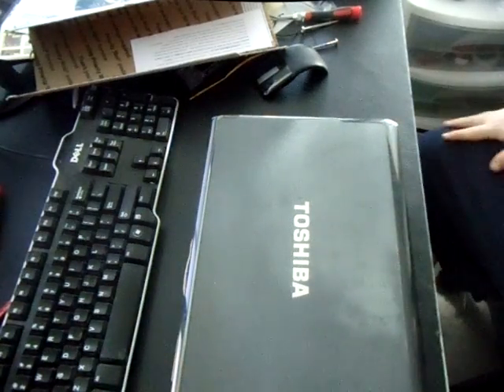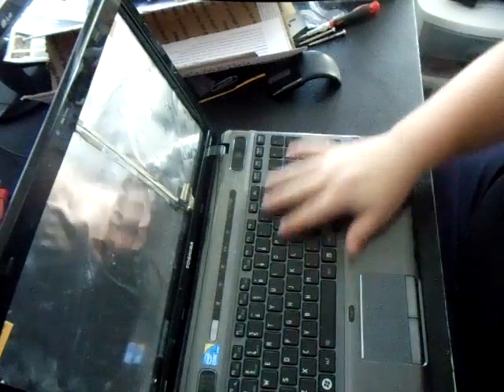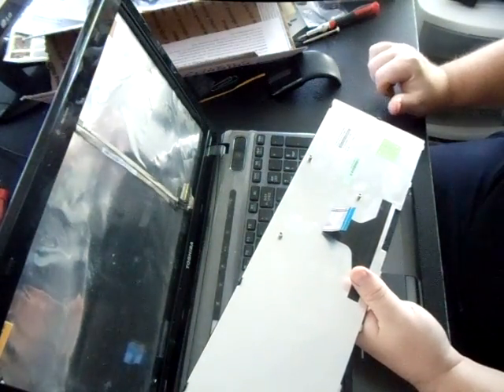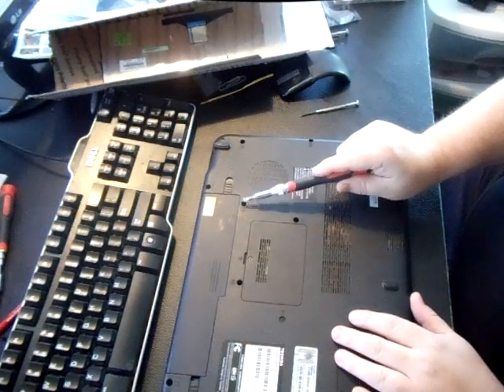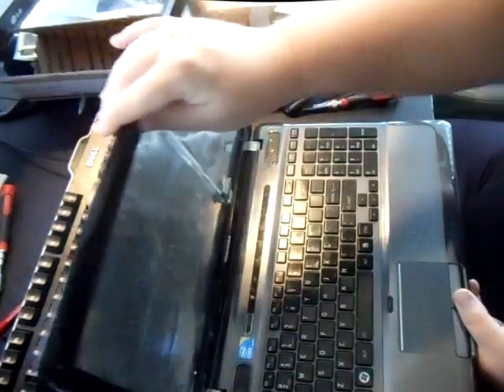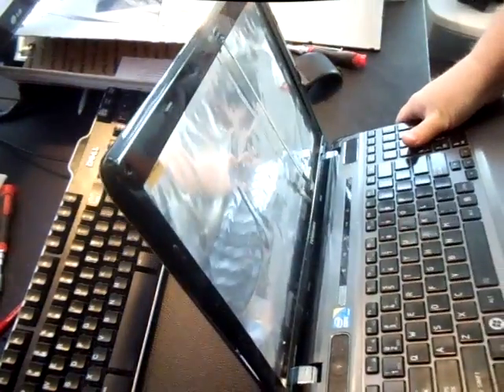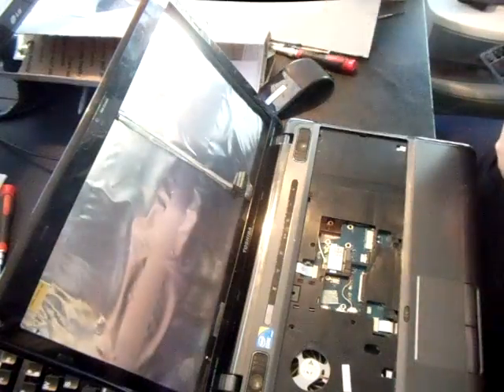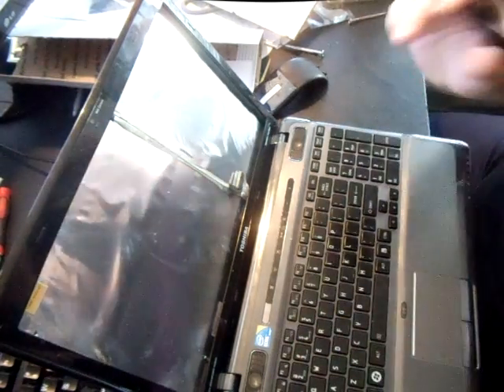How to Replace Bad Keyboard on ANY Toshiba Satellite Laptop (P305 A660 A665 C600 C640 C650 C55D L755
This video will show you how to replace a broken Keyboard on ANY Toshiba Laptop Computer.  This method will work on most notebook models.  Replacement

CB35 A10 A10 A15 A20 A25 A30 A35 A40 A45 A50 A55 A60 A65 A70 A75 A80 A85 A100 A105 A110 A130 A135 A200  A205 A210 A215 A300  A300D A305  A305D  A350  A350D A355 A355D A500
A500D A505 A505D A505D  A600  A655 A660 A665 C50-A C50-C50-D C50-DTA C50D C50D-A C50D-A-023 C50D-TA C50DTA C50T
C55 C55-A C55-A5249 C55-A5285 C55-A5300 C55-A5302
C55-B5200 C55-D C55D C55T C70 C70D C70D-A-10L C70D-A-11E
C70D-A-108 C70D-A-111 C70D-A-115 C75 C75-B C75D C75D-A
C75D-A7286 C75D-A7370 C75D-B C600D  C640 C650 C650D
C655  C655D c660 C660D C665 C665D C670 C670D C675 C675D
C770  C770D C775 C775D C800D C850 C850D C855 C855D C870
C870D C875 E40 E40-A E40T-A E45 E45-A E45-B E45-B4200 E45T
E45T-A E45T-A4100 E45T-A4200 E45T-A4300 E45t-B E50 E55 E55D E55DT E55T E100 E105 E205 E305 F501 L10 L15 L20 L25 L30 L35 L40 L40-A L40D-A L45 L50-A18R L50-B L50-B L55 L55-B
L55T  L70  L70-A L70-A-118  L70D L70D-A L100 L300 L300D L305
L305-S5884 L305D L350  L350D  L355 L355D L450 L450D L455 L455D L500 L500D L505 L505D L510 L515 L525L550 L550D L555
L555D L600 L640 L640D L650 L650D L655 L655-11G L655D L660 L660D L665 L665D  L670 L670D L675 L675D L735  L735D  L750 L750D  L755 L755D L770  L770D L775 L775D L775D-S7330 L800  L805  L830 L850 L850 L850D L855 L855-11P L855D L870 L870D
L875  L875D M10 M15 M20 M30 M30X M35 M35X M40 M40X M45 M50 M50-A M50D-A M55 M55X M60 M65 M70 M75 M80 M85M100 M105 M110 M115 M200 M205  M300 M300D M305 M305 M305D  M305D M306 M308 M336 M352 M500 M501 M502
M503 M505 M505D M506 M507 M640 M645 M650 M800 M805 NB10-A NB15-A NB100 NB105 NB200 NB200 NB201 NB205 NB300 NB305 NB500 NSK-TNOSV P-50-B-113 P-50B P10 P15 P20
P25 P30 P35 P50-A P50A P50A P50t-B-115 P55-A P55-B P55T-A P75-A P75-A7100 P75-A7200 P75t-A P75t-A7100 P100 P100-01J017 P105 P200 P205 P205D P300 P305 P305D P305D P500 P505 P505D P740 P740D P745 P745D P750 P750-ST6N01 P750D
P755 P770 P775 P775D P840 P840T P845 P845T P850 P855 P870 P870D P870D P875 P875D P875D S850  PS245E PS245E-01TMY-EN PSCFEU-00M00G PSCFWC-02300G  PSK2LU-015001
PSK2LU-015001 PSLB8C-04N01X psld0u00800x
PSSESC-004001 PST1lU-002002 R10 R15 R845 R845-S80 R845-S85 R845-S95 R845-ST5N01 R845-ST6N01 R845-ST6N02 S50-A
S55 S55-A S55-B S55D S55T-A5360 S70 S70-A S70D S75 S75-A7270 S200 S300 S850 S855  S855D S870 S875 S950 S950D S955 S955D S970 S975 S975  S2450 S2450-101 S7230 T110 T110D  T115  T115D  T115D-S1125 T130 T135 T230 T230D T235 T235D U50-A U55-A U205  U300  U305 U400  U405  U405D  U500 U505 U800 U800W U840 U840W U845 U845T U845W U900 U920
U925 U925T U940 U945 U945-S410 U945-S4110 U945-S4130
U945-S4140 U945-S4190 U945-S4380 X205 X205 X205 X305  X775 X870 X875 radius P55W-B P55W-B5224 netbook notebook L15W-B1120 L15W-B1208 L15W-B1302 L15W-B1303 L15W-B1310
L15W-B1320 L15W B1307 tecra portege chromebook Qosmio Equium tablet i7 i5 i3 Anthlon broken repair fix